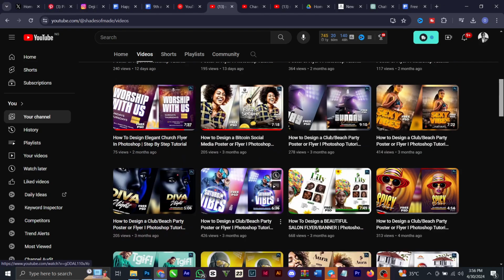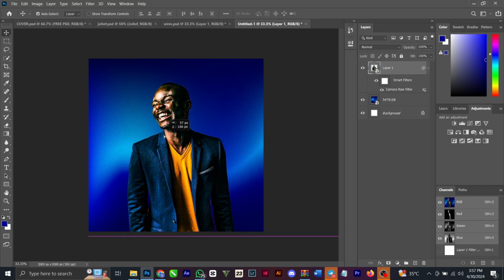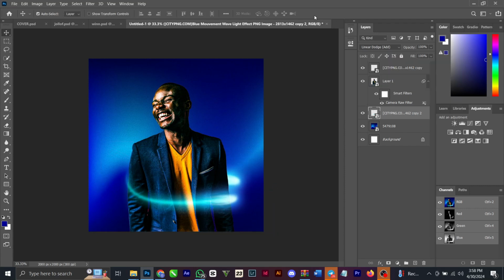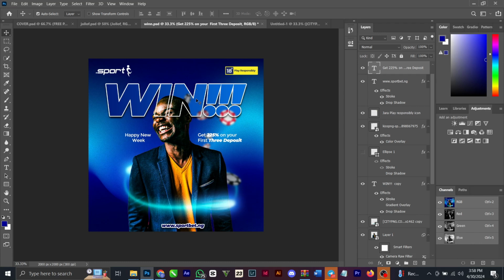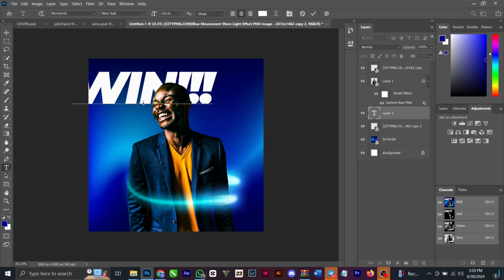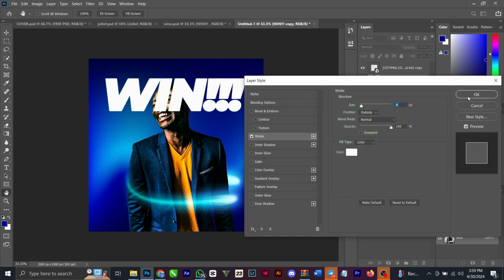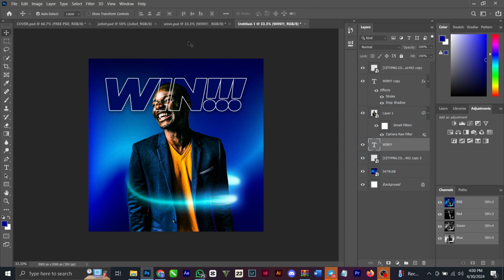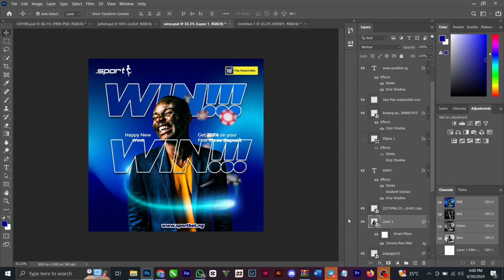How to Design a trendy Social Media ads,advert, Poster or Flyer I Photoshop + FREE PSD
Looking to level up your social media game? Dive into our latest video where we unveil the secrets behind crafting irresistible social media flyers. From captivating visuals to compelling copy, we'll guide you through expert techniques to ensure your flyers stand out in the crowded online space. Whether you're promoting an event, product, or service, these design hacks will elevate your brand's visibility and drive engagement like never before. Tune in now and revolutionize your social media strategy!

0:00 - Intro